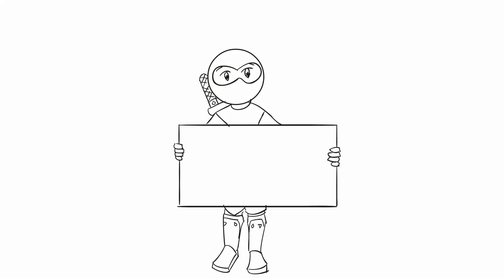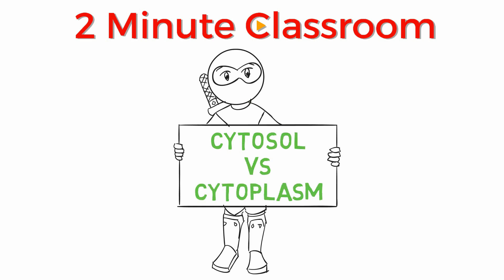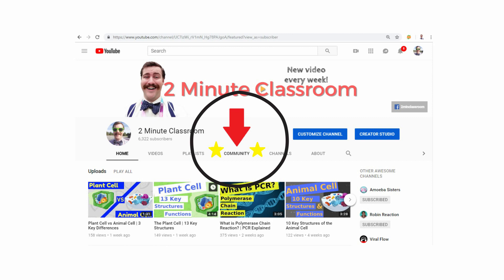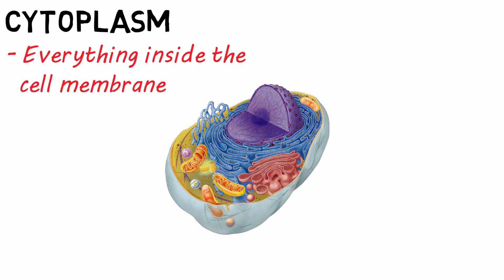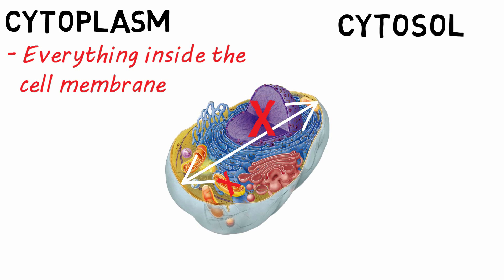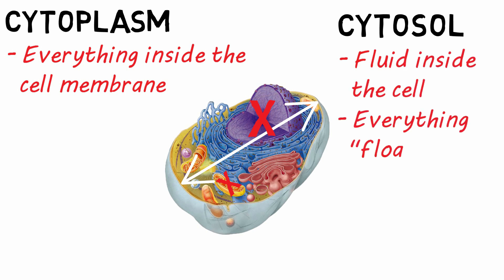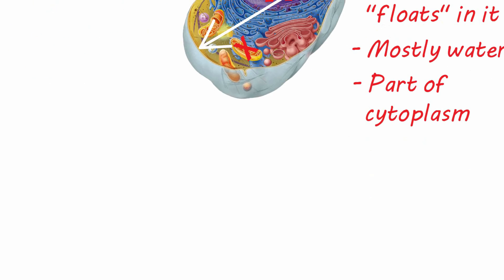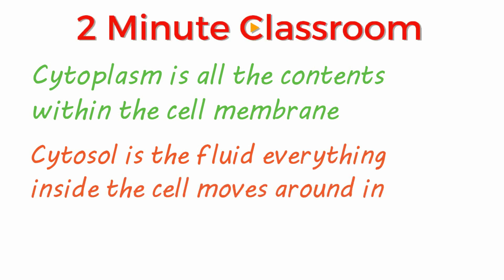Cytosol vs Cytoplasm | What's the Difference?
Cytosol and Cytoplasm are often confused and sometimes used as synonyms. However, they are not the same, learn what makes cytosol different from cytoplasm.

Thanks for stopping by, this is 2 minute classroom and today we are talking about the difference between cytosol and cytoplasm.

But before we get into that, I want to let you know that I’m going to be using the community tab on my YouTube channel a lot more. There is currently a poll posted so go check it out.

Now on to the topic at hand.

Cytoplasm is defined as everything inside the cell membrane, including all structures and organelles.

However, cytoplasm does not include the what’s inside some of these organelles such as what is indide the nucleus or the mitochondria.

Cytosol on the other hand is the fluid inside the cell that everything else “floats” around in and it is made mostly of water.

The cytosol is part of the cytoplasm.

Let’s do a quick recap, cytoplasm is all the contents within the cell membrane, and the cytosol is the fluid everything inside the cell moves around in.

If you have additional questions, throw them in the comments.

Here are some other great videos, and don’t forget to check out the community tab.